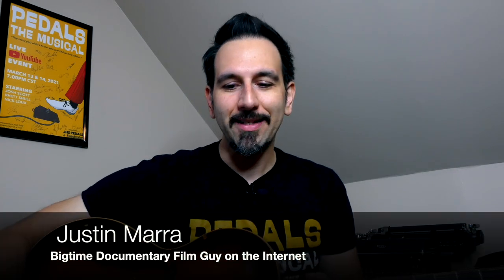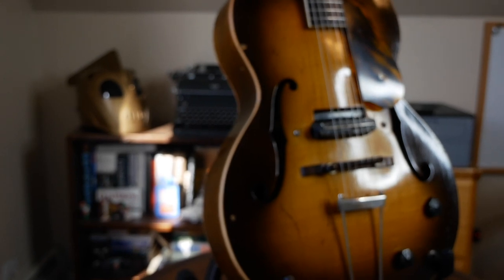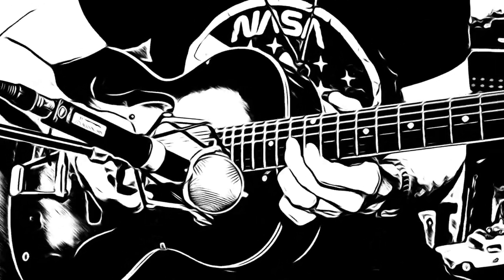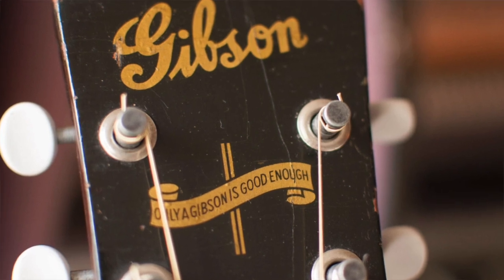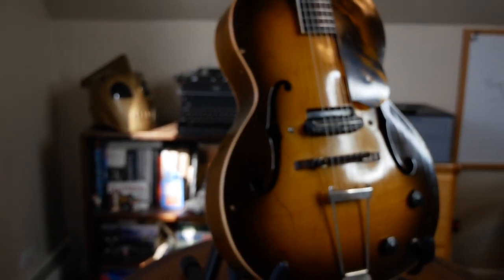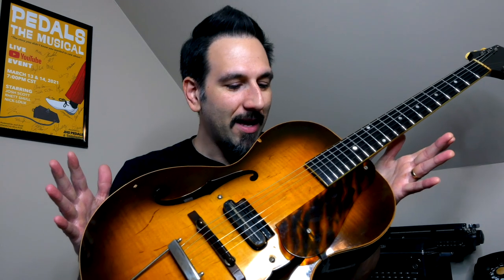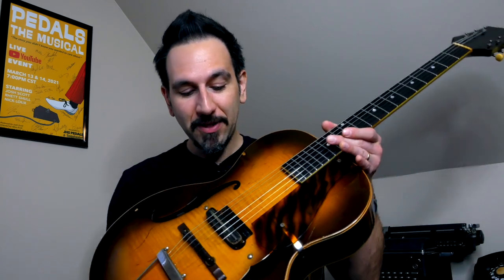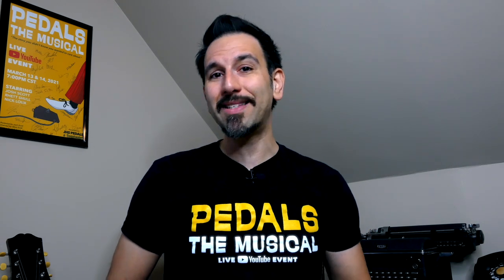What an 80yrld Guitar Sounds Like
If "only a Gibson is good enough" then you need an Epiphone when "good enough isn't good enough." I was lucky to spend a little time with this 1940 Epiphone Coronet Electric, and it is simply fantastic. If you've never played a vintage full body archtop I highly recommend that you do.